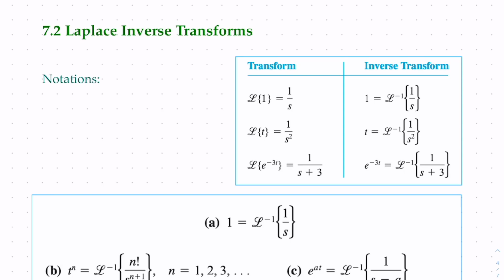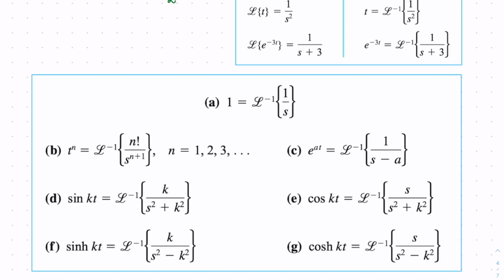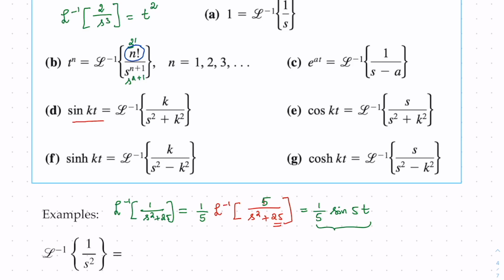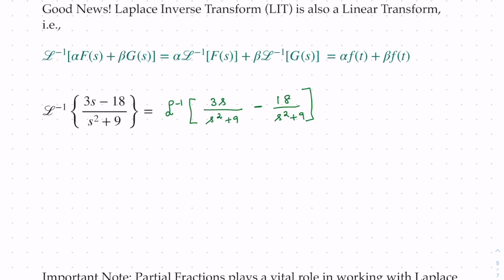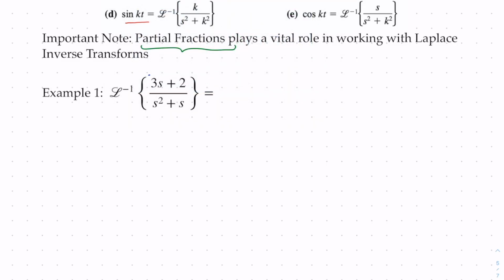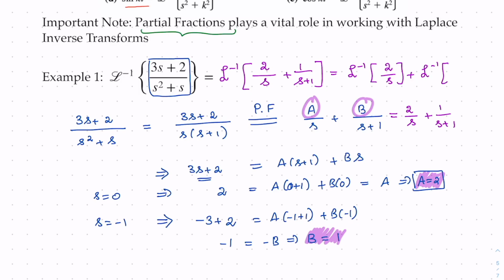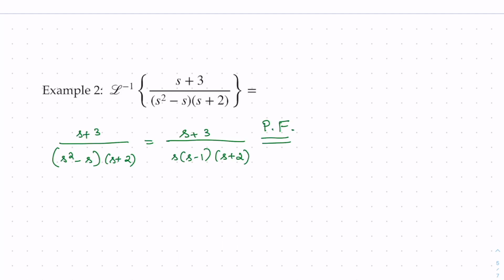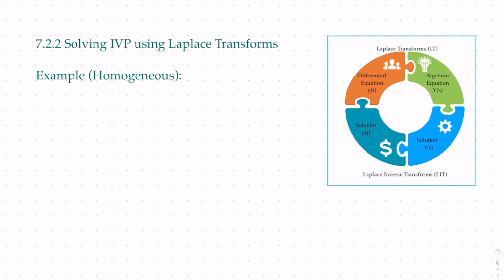Laplace Inverse Transforms - Introduction Part II. Differential Equations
Solving Differential and Integral Equations with Laplace Inverse Transforms.